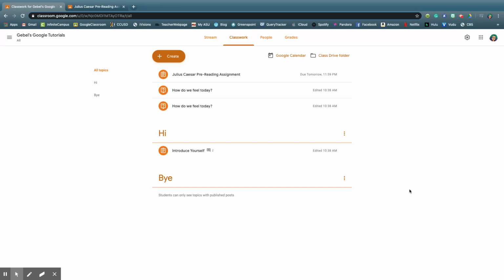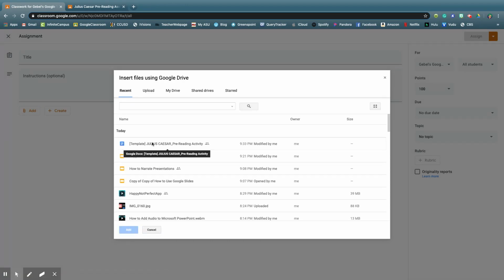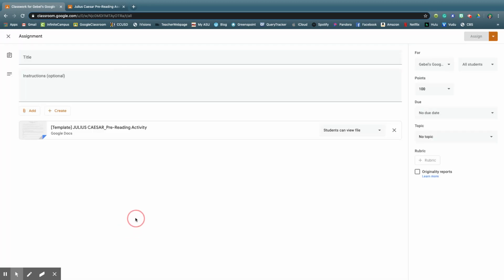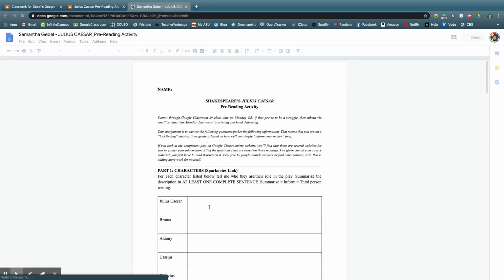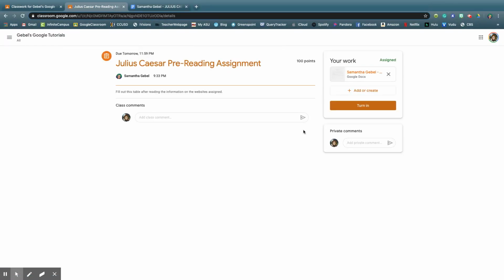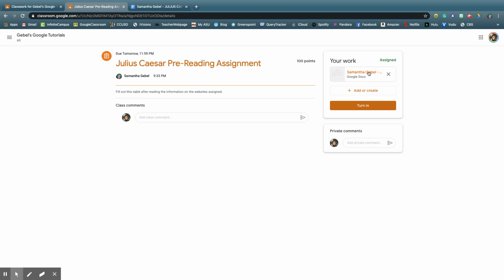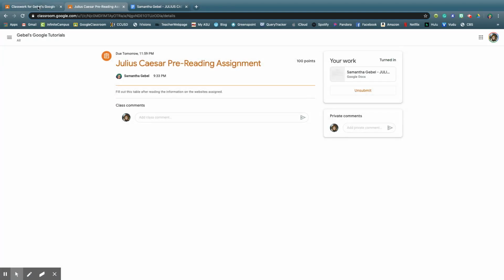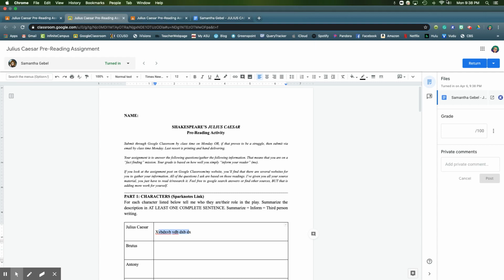How to Make a Copy of an Assignment in Google Classroom so Your Original Document is Safe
Have you ever created a document, uploaded it as an assignment, BUT realized anyone who opened it to work on it then changed your original? That's because you did not click "Make a Copy" so here's how to do that on Google Classroom